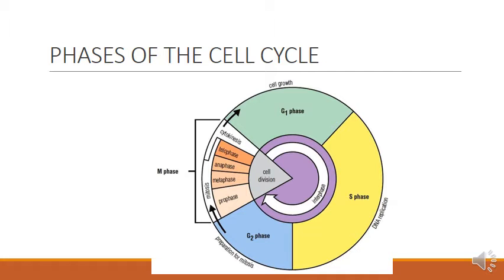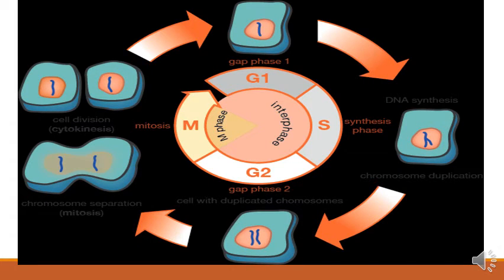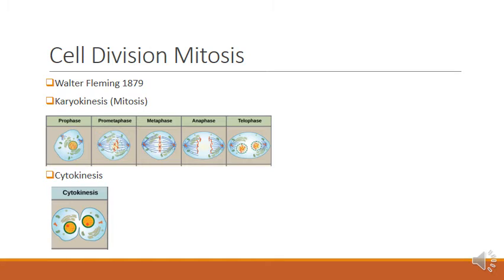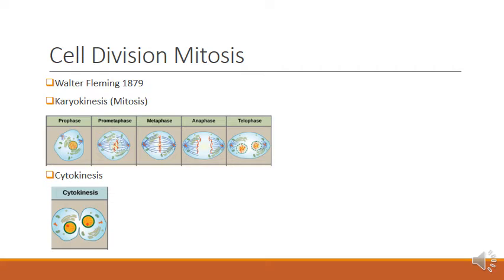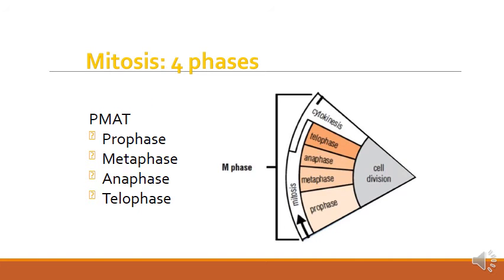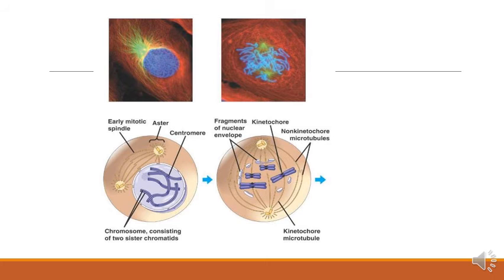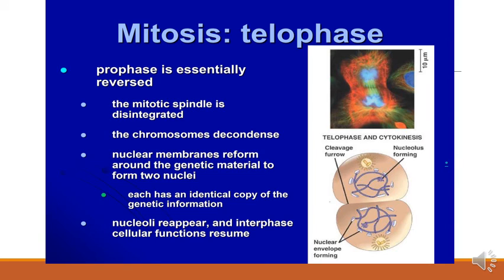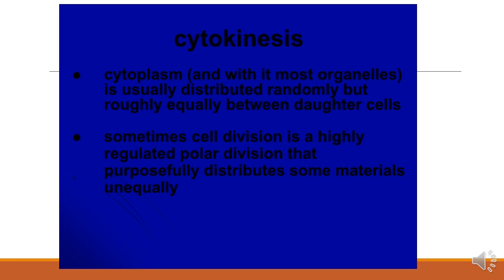The Cell cycle